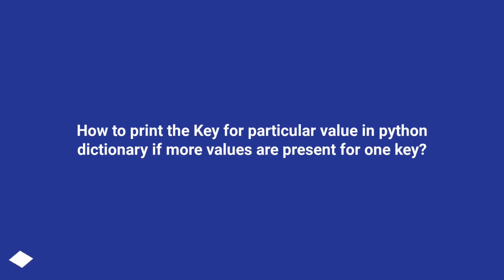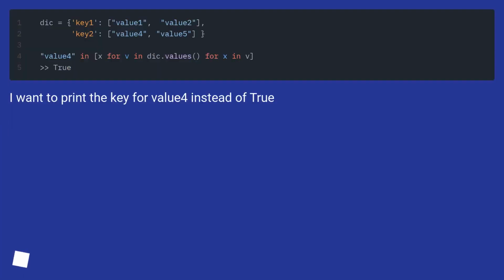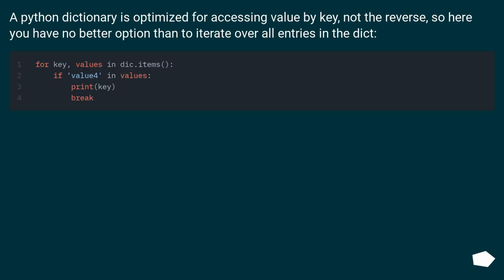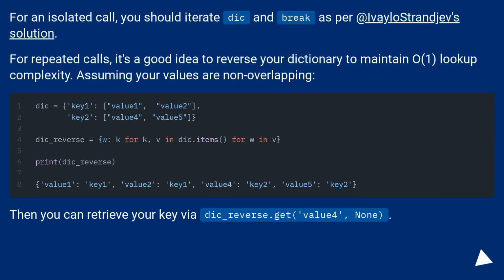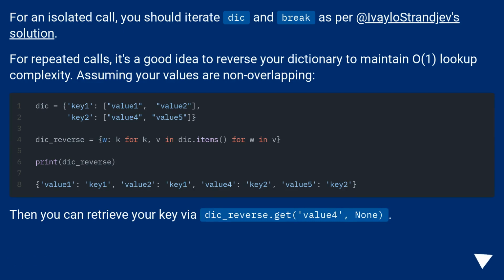How to print the Key for particular value in python dictionary if more values are present for one ke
Chapters
00:00 Question
00:25 Accepted answer (Score 2)
00:48 Answer 2 (Score 1)
01:24 Answer 3 (Score 0)
01:40 Answer 4 (Score 0)
01:59 Thank you